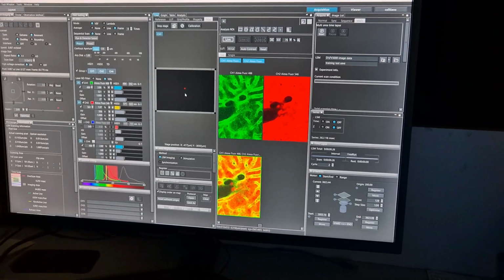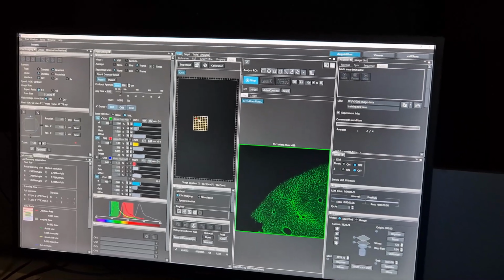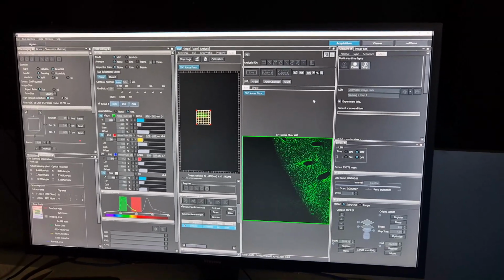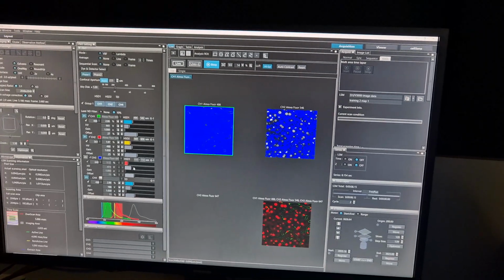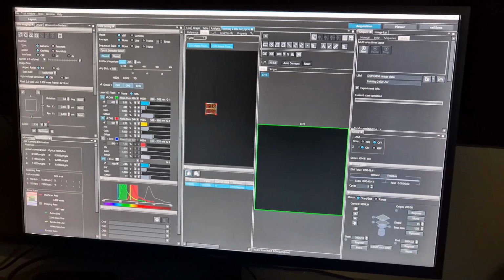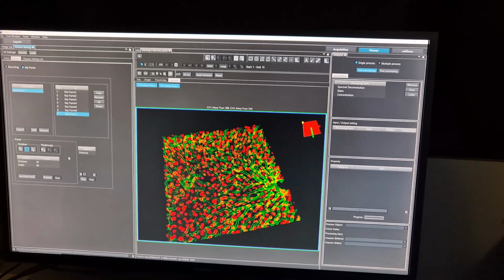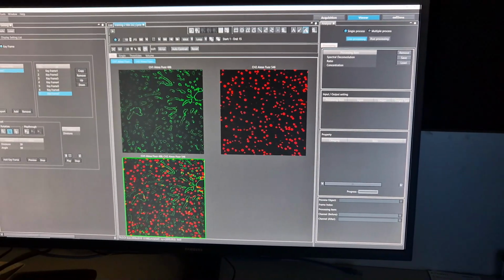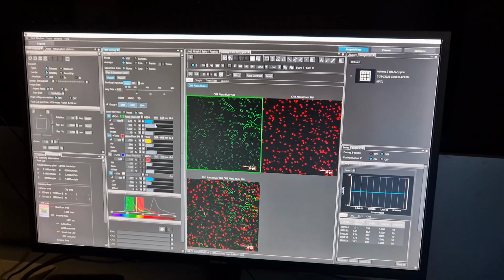Confocal Microscopy in Practice: Overview to High Magnification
Learn confocal microscopy through a clear, step-by-step practical demonstration covering principles, setup, and image acquisition. Perfect for medical, biotechnology, and life-science students preparing for labs and exams.